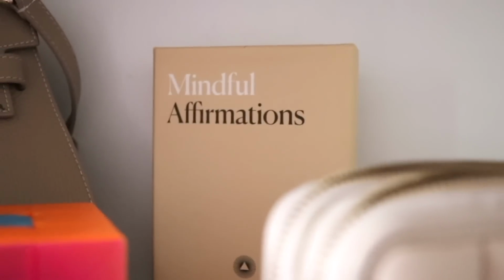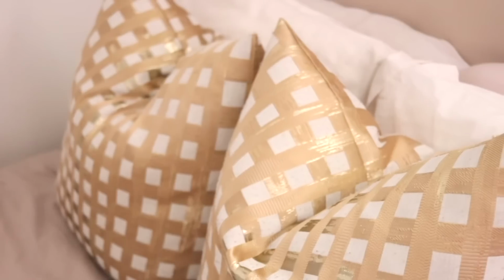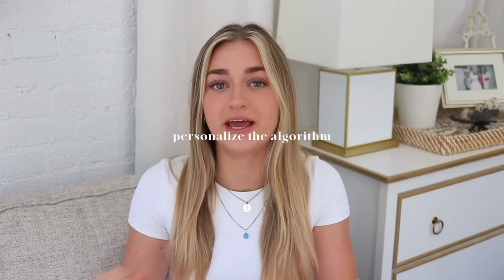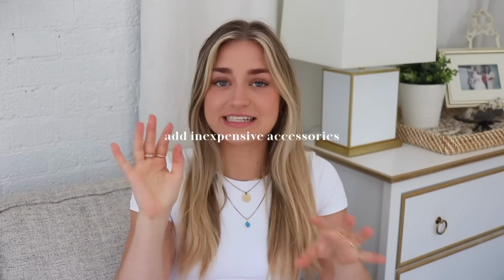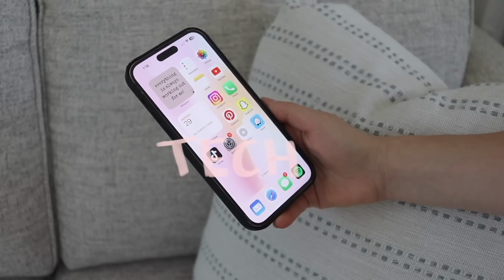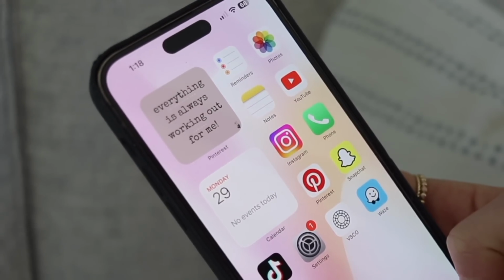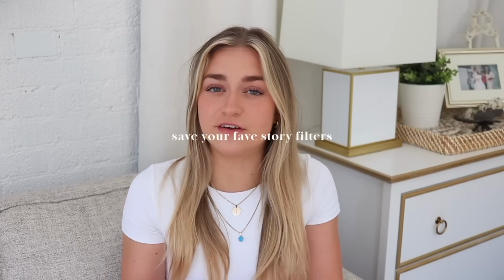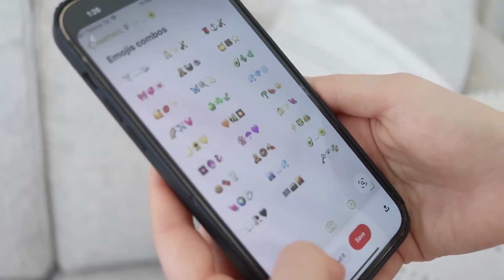HOW TO MAKE YOUR LIFE AESTHETIC | room, phone, style, instagram...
this is one of my MOST requested videos, so I thought I'd make a step-by-step plan on how to fully adopt an aesthetic. I loveee customizing my surroundings, products, clothes, makeup, and tech to my own style - this vid will show you exactly how to make areas of your life match aesthetically :) thank you for watching and i love you so much xx

a's for the q's :
how old are you?
// 20
where do you live?
// ontario, canada
filming equipment?
// vlog cam
// vlog cam mic
// DSLR cam

please check my 'about' page!